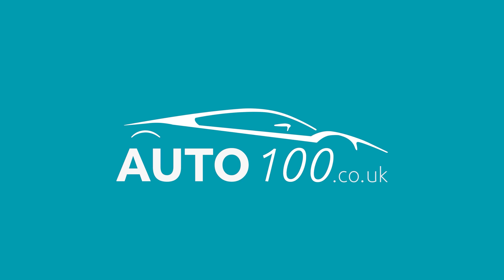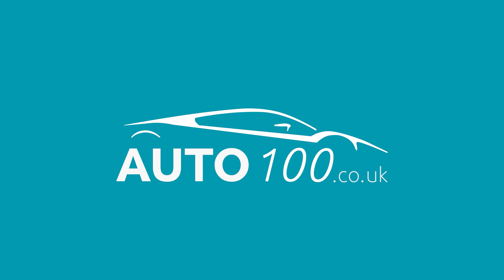Ferrari F430 Spider F1 | Auto 100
Beautiful F430 F1 Spider With Fantastic Specification & Service History to Include 15 Ferrari Main Dealer Service Entries, Finished In Rosso Corsa With Beige Leather Daytona Seats & Nero Carpets, 19" Alloy Wheels With Rosso Brake Calipers, Electrically Adjustable Seats With Heating Function, Clarion Pop Up Infotainment System With Satellite Navigation & BOSE High Power Audio System, Yellow Rev Counter, Scuderia Wing Shields, Rear Parking Sensors & More. Here at Auto 100 we are an independent prestigious car reseller. We are based in the heart of England just off junction 28 of the M1 in Nottinghamshire. Established since 2002, we are a family run business and have a collective knowledge of over 100 years & all of our cars come with finance available, up to 24 months extended warranty and checked thoroughly for peace of mind buying.(U33960)@auto100_notts @auto100.